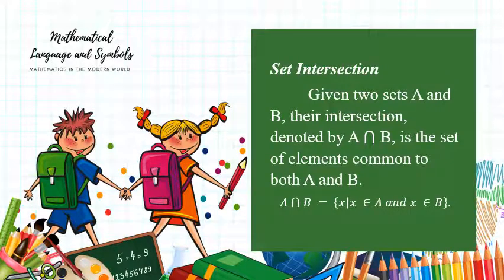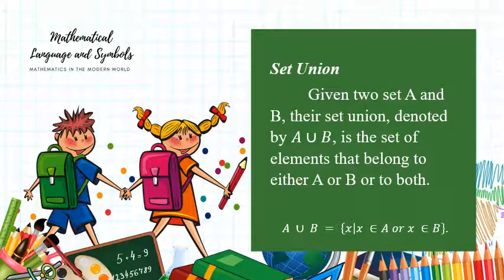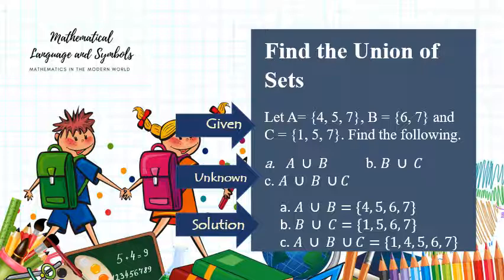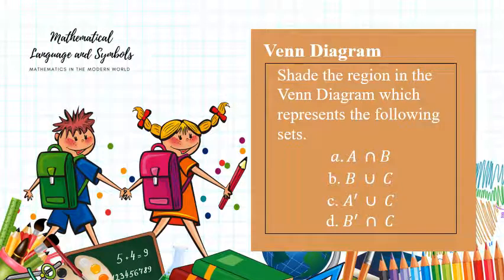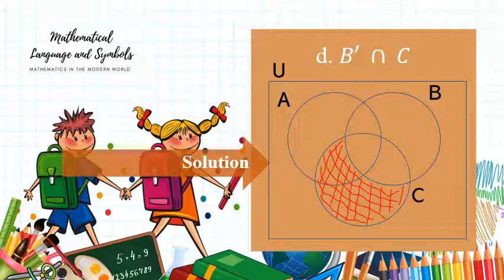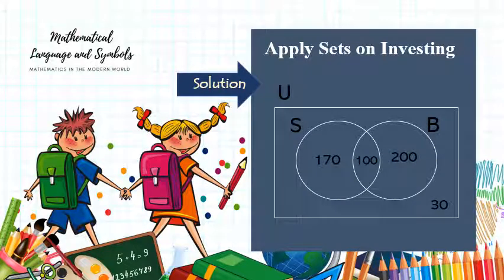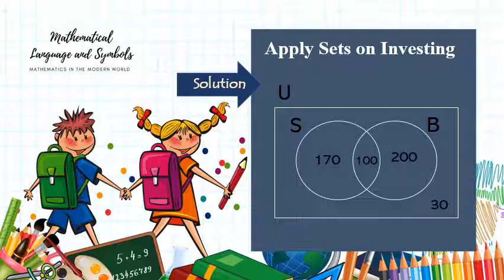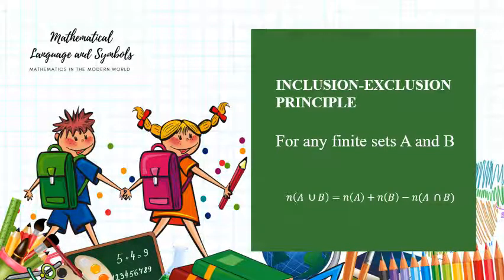Mathematical Language and Symbols Part 5